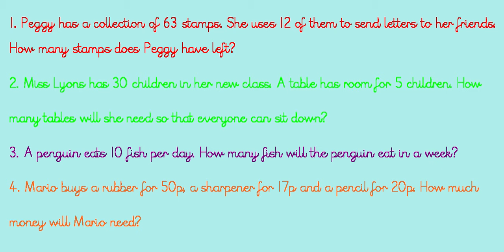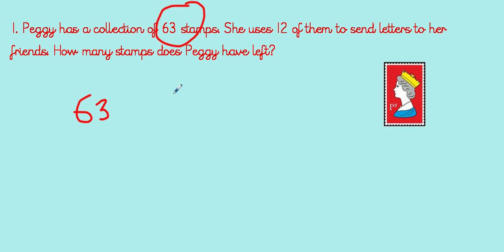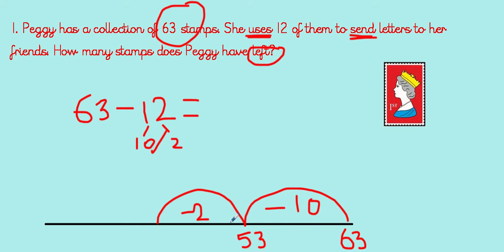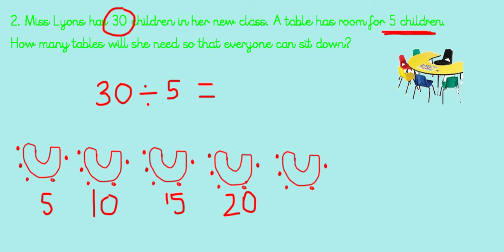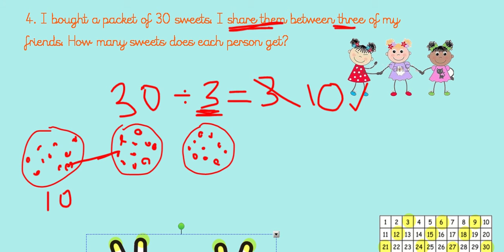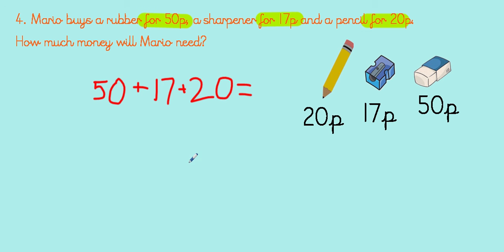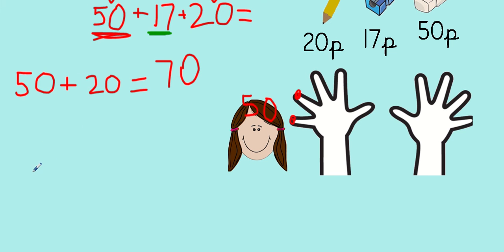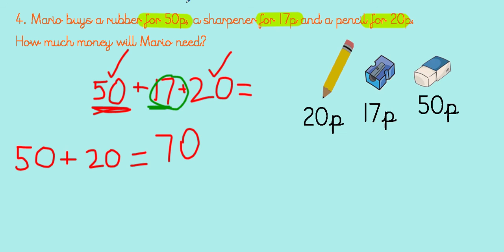15.05.2020 Year 2 Daily Maths Challenge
Mixed word problems